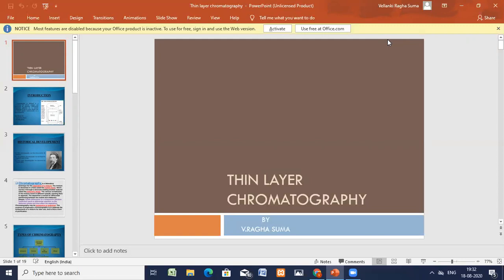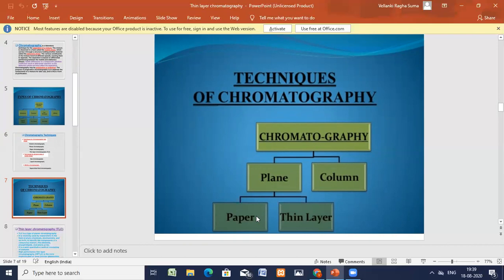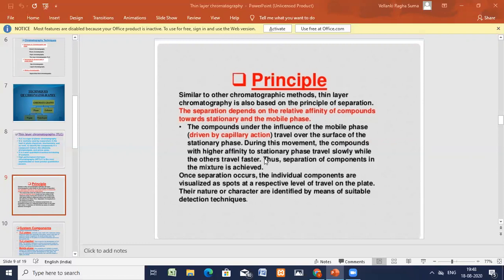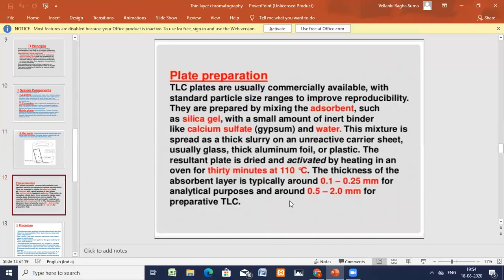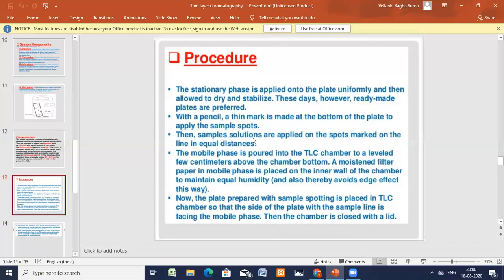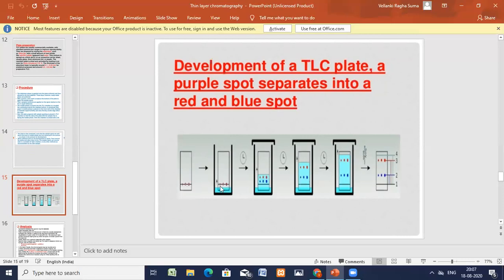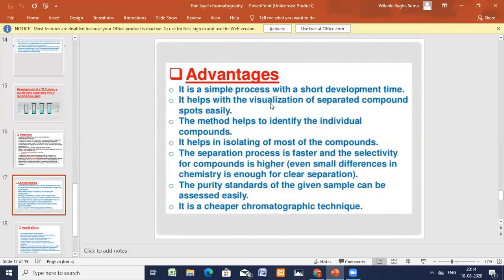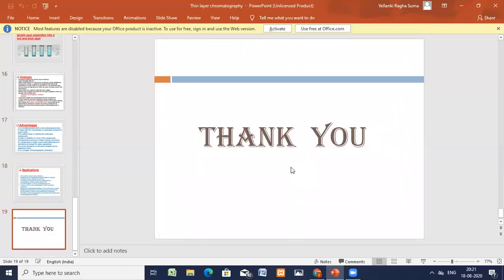THIN LAYER CHROMOTOGRAPHY